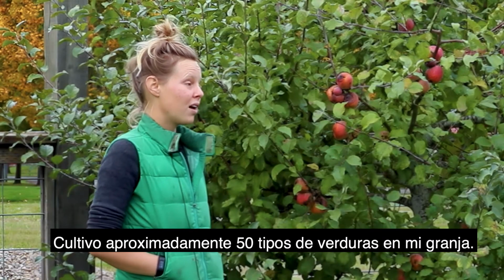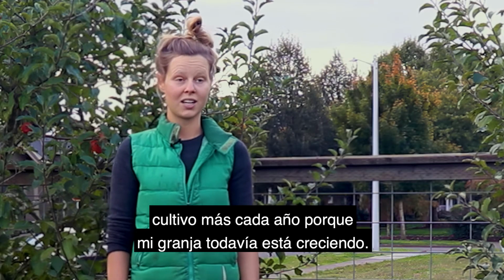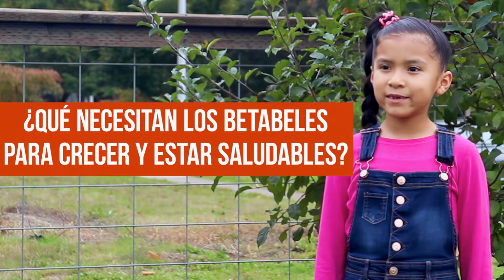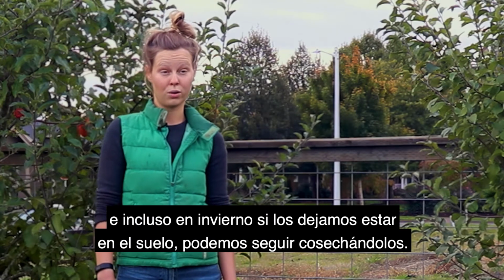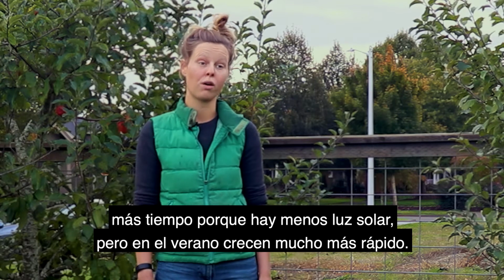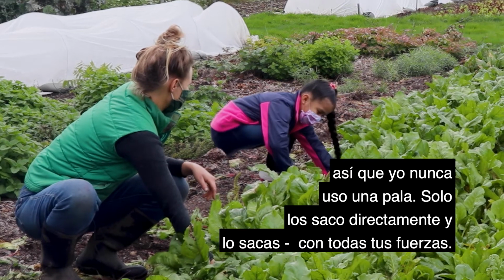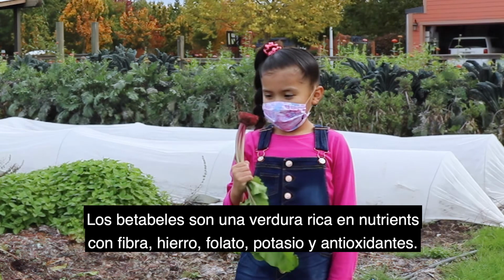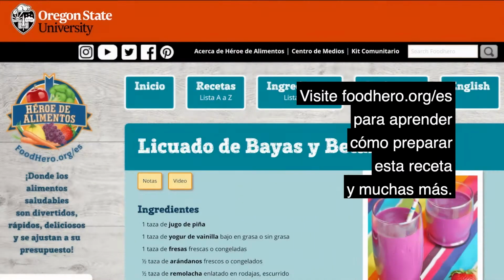Excursión del programa de la granja a la escuela a la granja Lucky Crow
En el 2020, los programas 4-H y SNAP-Ed del Servicio de Extensión de OSU del Condado de Marion recibieron una beca de la Granja a la Escuela del Departamento de Educación de Oregón. Como parte de la beca, se suponía que los estudiantes iban a visitar una granja local del condado de Marion para aprender cómo cultivan sus alimentos, de dónde provienen y experimentar la granja de primera mano. Debido a la pandemia de COVID-19, ¡el equipo de de la Granja a la Escuela del Condado de Marion trajo la granja los alumnos y la comunidad local! Únase con Malillany, una estudiante del Distrito Escolar Salem Keizer, y Sarah Contreras, una asistente del Programa Educacional de la granja a la Escuela de OSU, en nuestra visita a la Granja Lucky Crow en Monmouth para reunirnos con la Granjera Eden.

HÉROE DE ALIMENTOS

¡Donde los alimentos saludables son divertidos, rápidos, deliciosos y se ajustan a su presupuesto!

Con Héroe de Alimentos, usted podrá presupuestar, planear y crear una infinidad de comidas saludables y muy deliciosas.